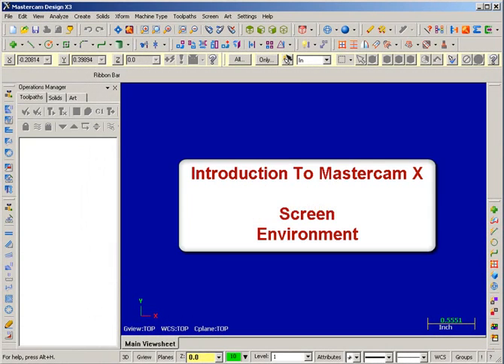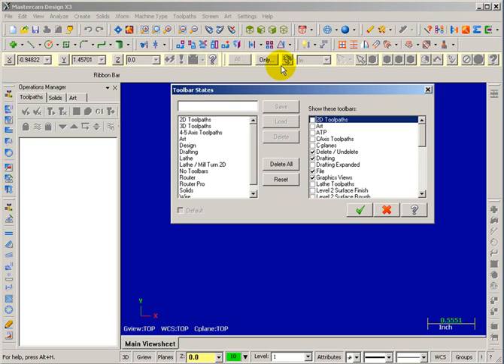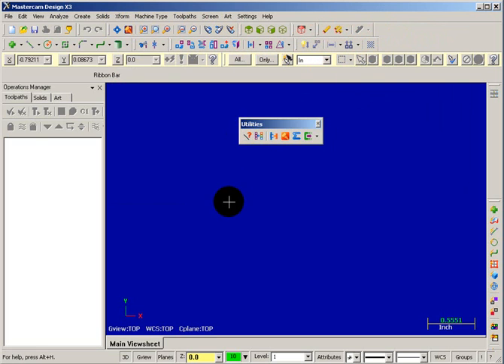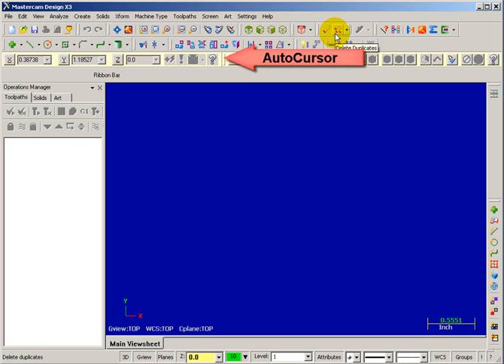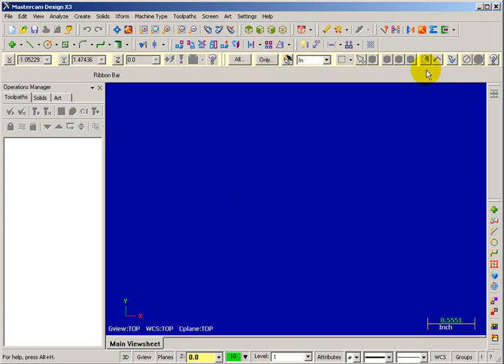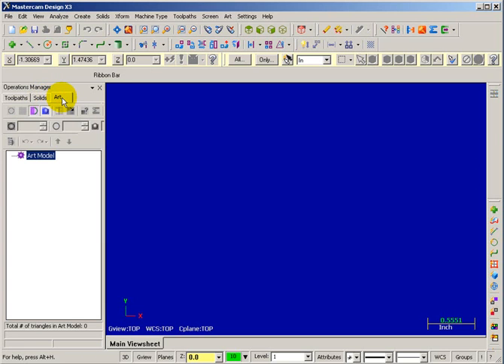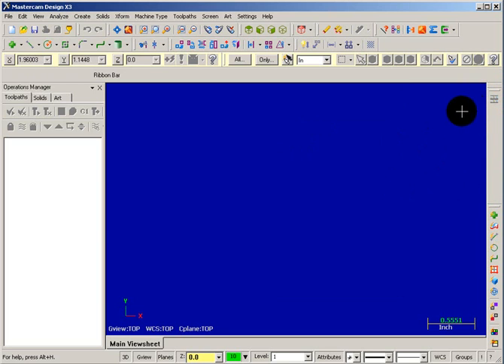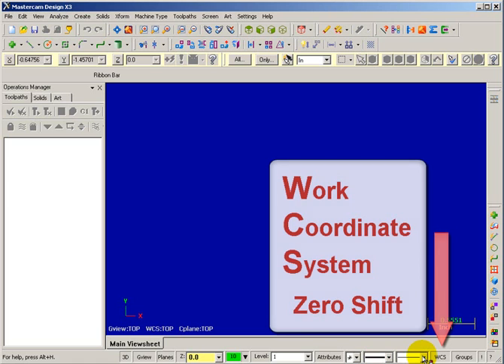TFM - Introduction to the Mastercam X Interface - Part 1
TipsForCadCam.com - An introduction to the Mastercam X Interface. This is a sample from one of our Tips For Manufacturing Training CD's Mastercam.